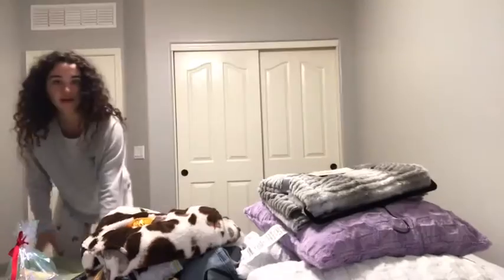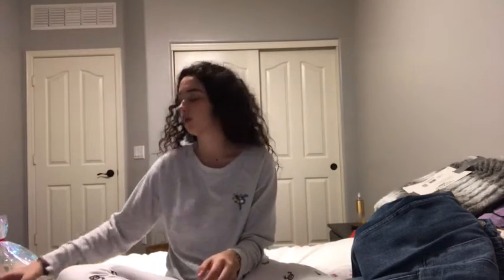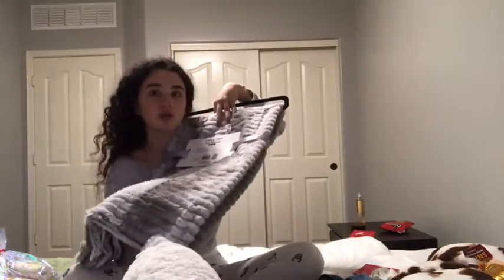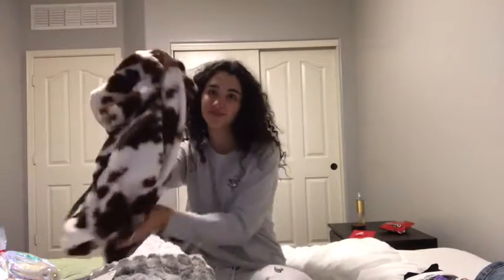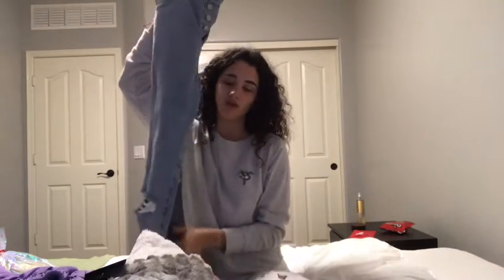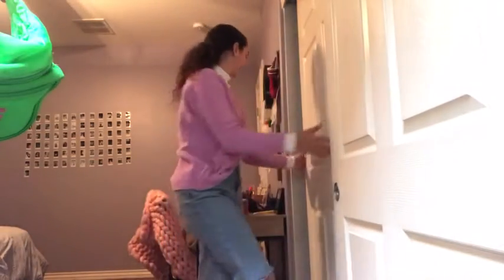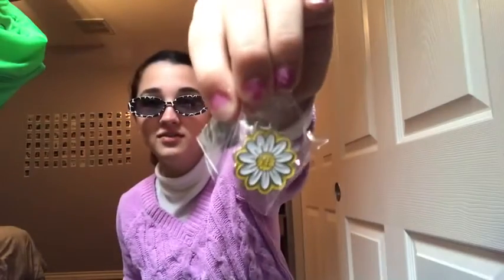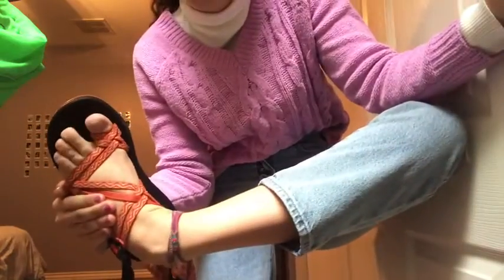WHAT I GOT FOR CHRISTMAS!